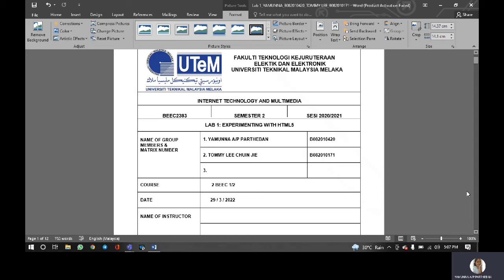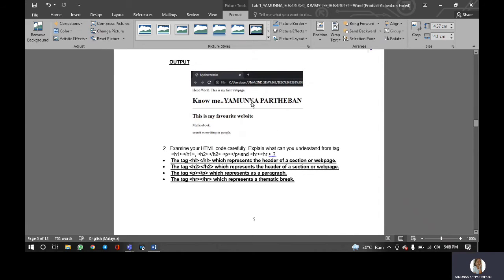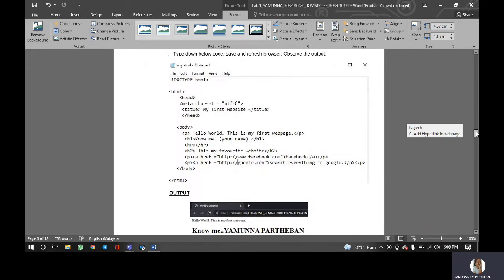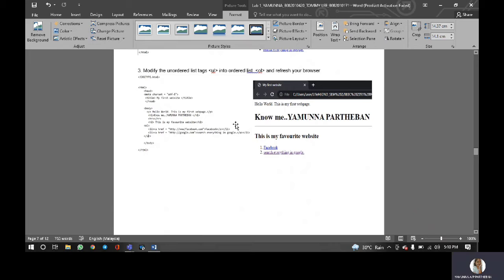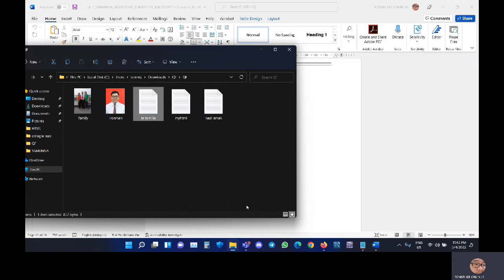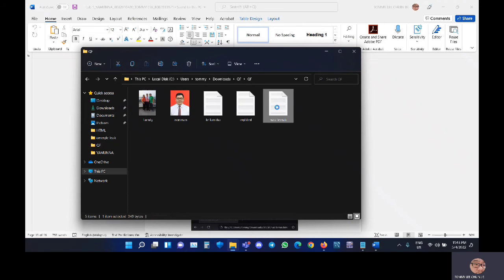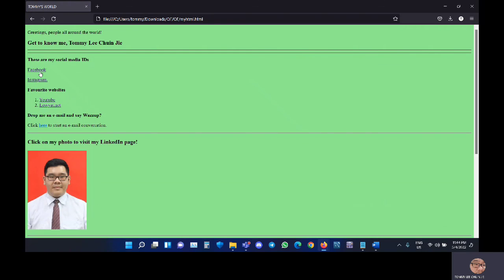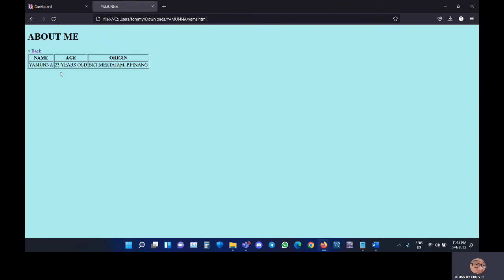BEEC 2393 - LAB 1: HTML Demo Video (S1K2 Group 14)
2BEEC S1K2 - Group 14 members:

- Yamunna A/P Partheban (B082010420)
- Tommy Lee Chuin Jie (B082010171)